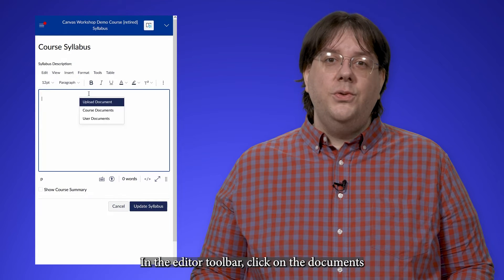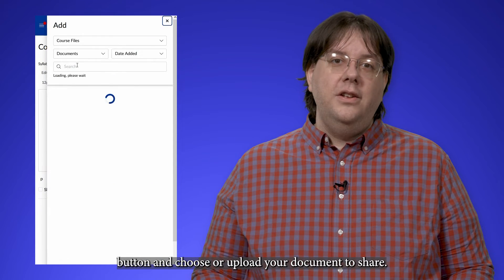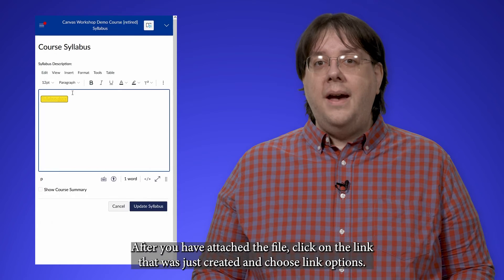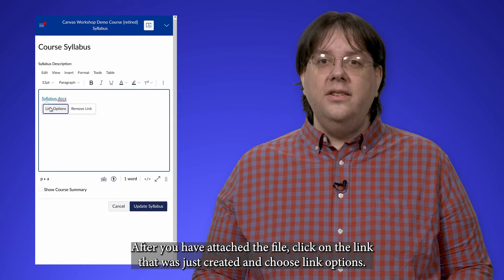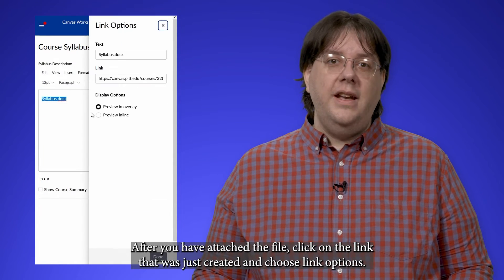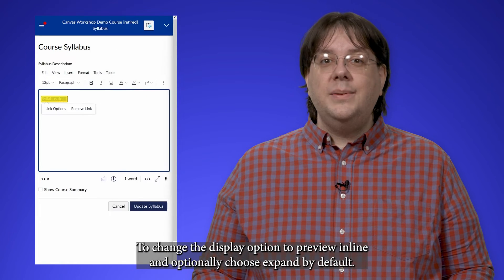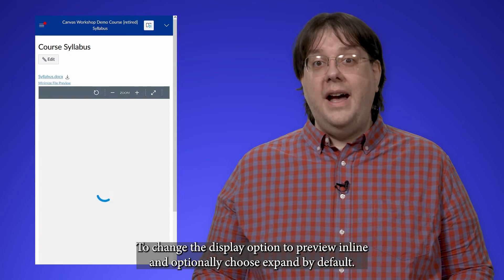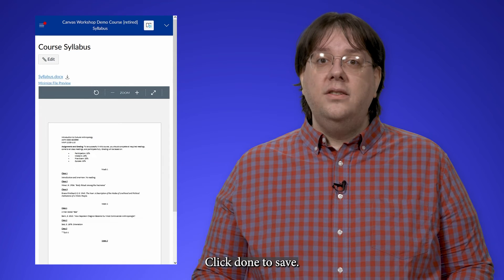How to Embed Documents into Your Canvas Course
There are a lot of things you can do with the rich content editor in Canvas. This video walks you through how to embed documents directly into your course content by using an inline preview.